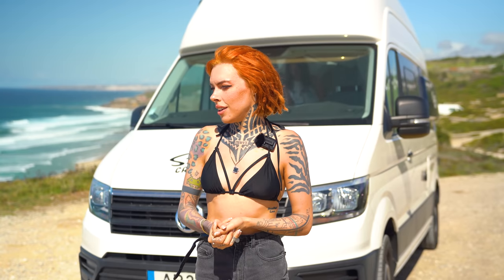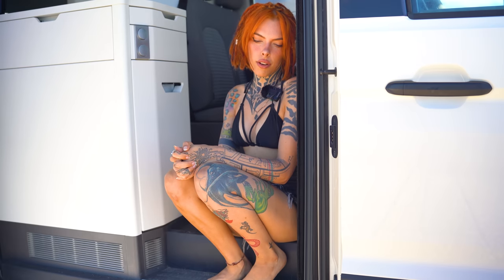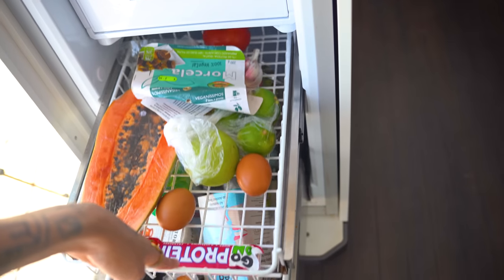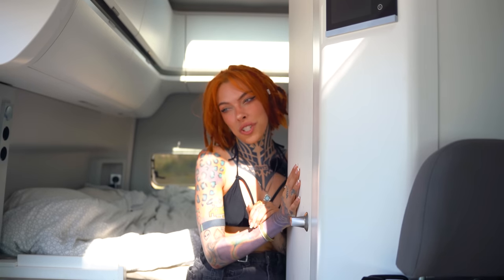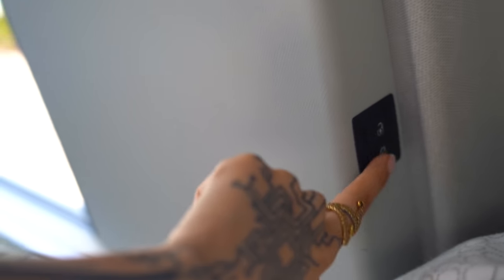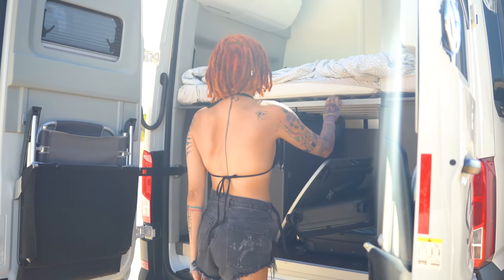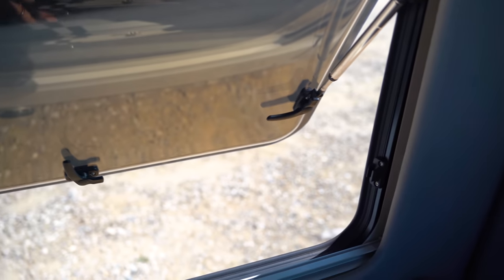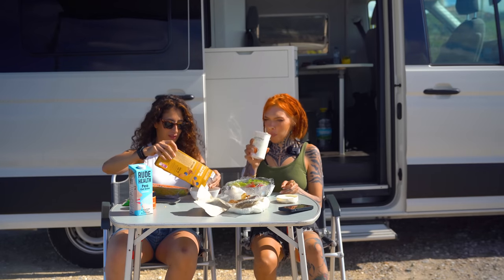TOUR of Grand California 600 (camper van)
come on in...Today is a tour of the Grand California 600 camper van. I got this van from siesta campers: